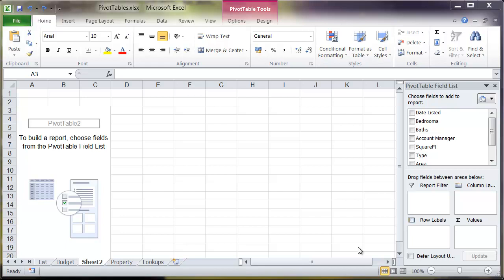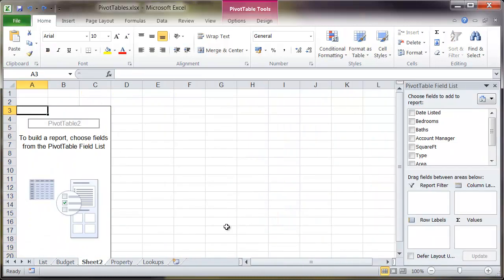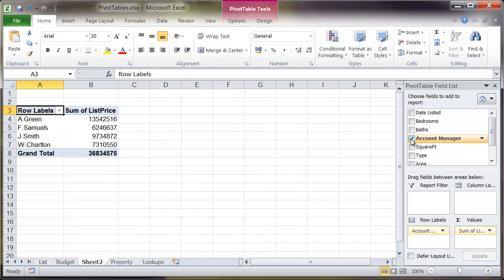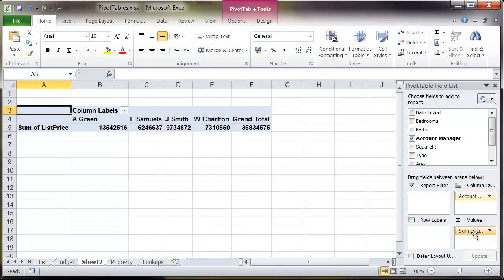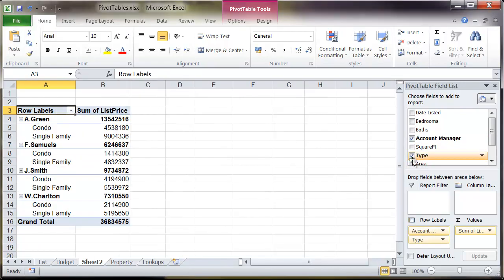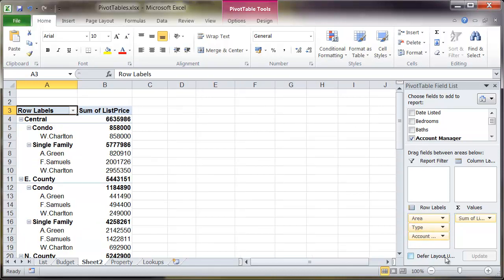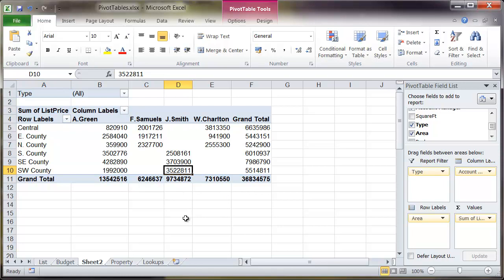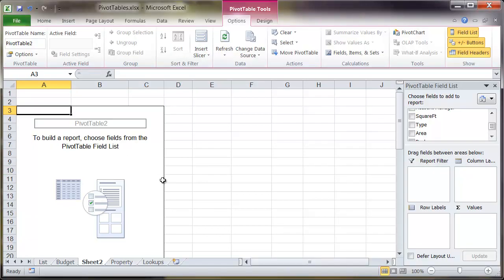Inserting fields into Excel Pivot Tables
How to insert fields into an EXcel Pivot Table